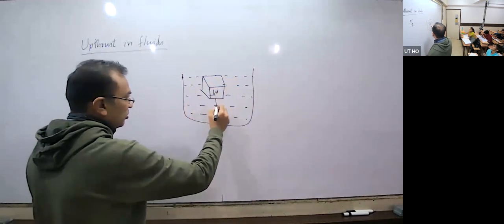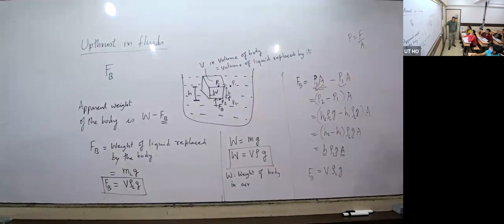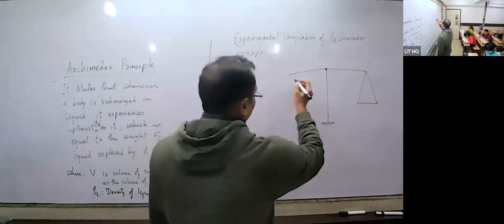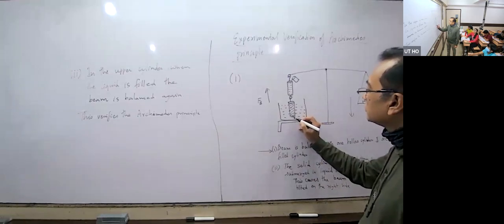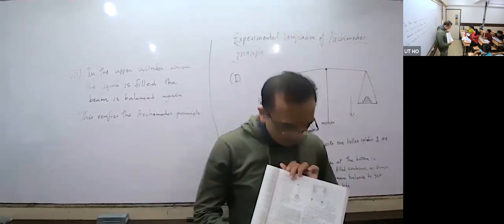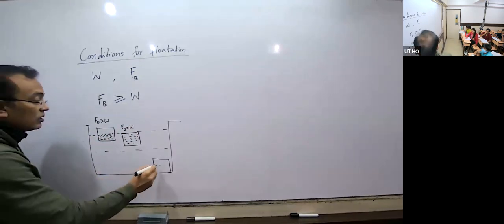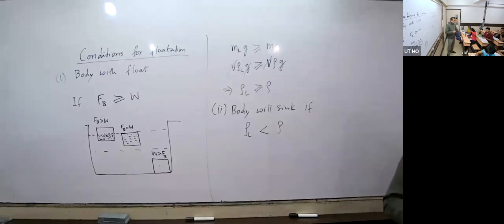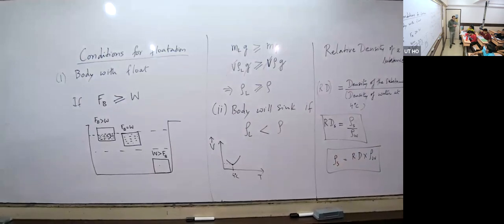KHR23 - IX ICSE PHYSICS UDAYS 22/08/2022 - Upthrust Of Fluids & Archimede'sPrinciple And Floatation